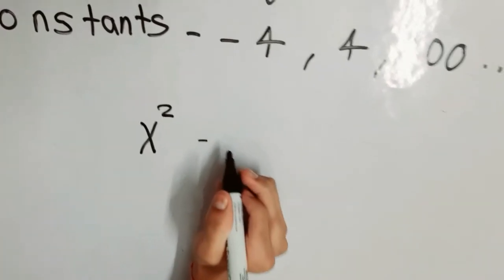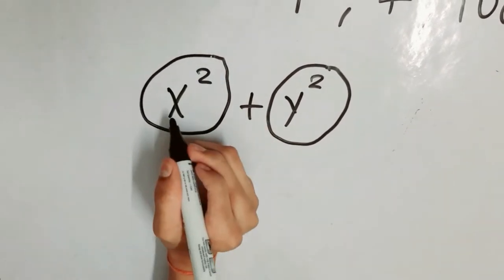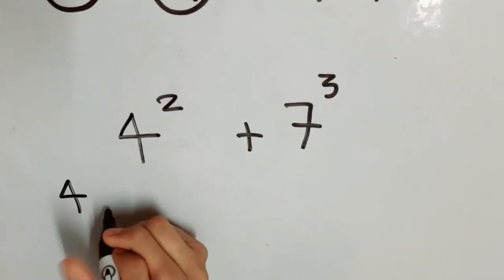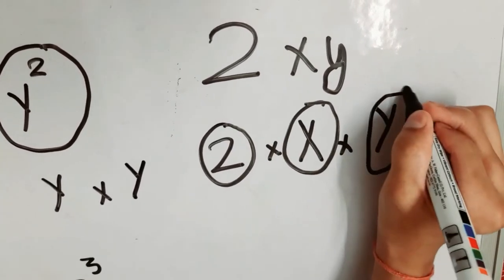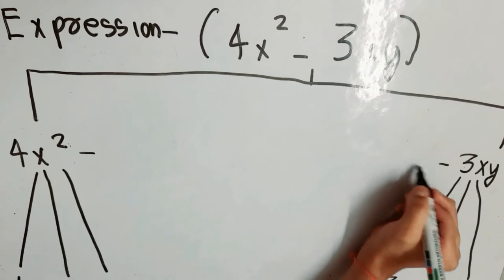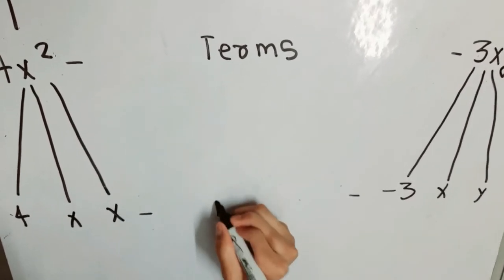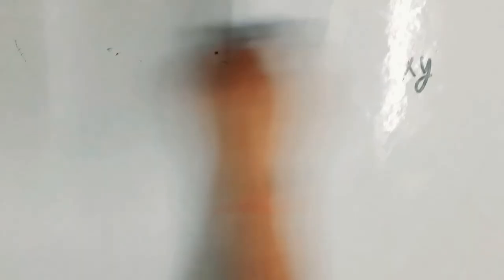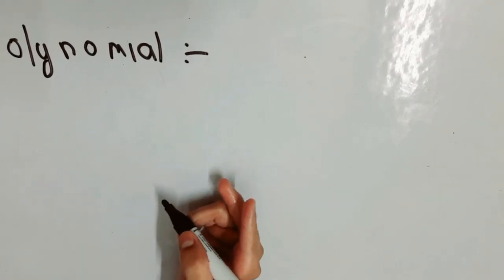Algebraic Expressions | What is a Term Factor Coefficient Monomial Binomial Trinomial Polynomial